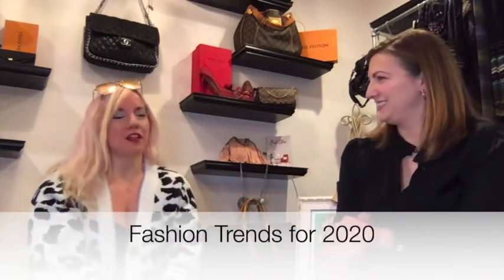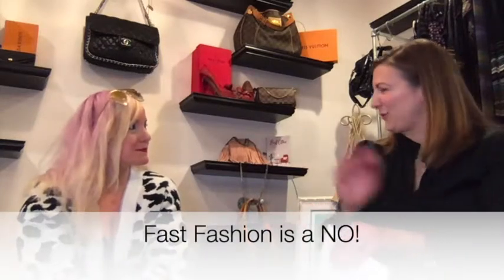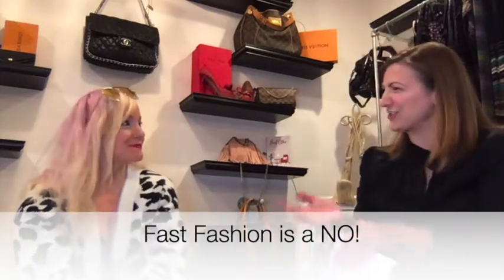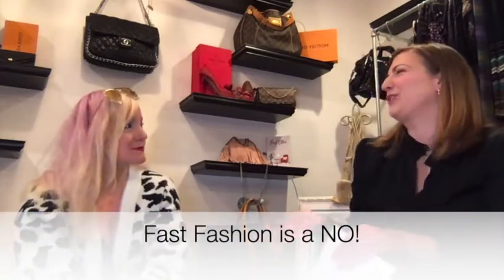Upcycling with Deb: Ep. 10- 2020 Style Tips from My Sister’s Closet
It’s here! The first “on-location” episode of Upcycling with Deb… at My Sister’s Closet consignment store.  Deb dishes fashion trends and tips with stylist Caroline DiCicco.  We talk about everything from hot colors for the season to the environmental impact of fashion.

My Sister’s Closet consignment shop is featured in Deb’s #1 Best-selling book, Best Offer, Best Life!, where she talks about how she made THOUSANDS reselling household excess, including clothing.  Many of the designer labels she owned were too beautiful to be stored in her attic and were taking up room in HER closet, so she resold them through My Sister’s Closet and slowly transformed her wardrobe.

What’s hitting the runways for 2020?  What traditional rule of fashion should we smash? Listen and learn, fashionistas!

Hosted by Deb Colameta, a #1 best-selling author, consultant and professor, Upcycling with Deb teaches you how to take what you’ve got and make it better. Live your Best Life today!

THANK YOU to Jessica Damon, owner of My Sister’s Closet and
stylist Caroline DiCicco.
Get more information by following the shop’s
Facebook Page: “My Sister’s Closet Consignment Shop”
Located at 268 Main Street in Stoneham, but they have an online store and ship virtually anywhere.

Follow her on Instagram and Twitter: @debcolameta

Upcycling with Deb is also available as a podcast on Apple Podcast/iTunes, SoundCloud, GooglePlay and Spotify: